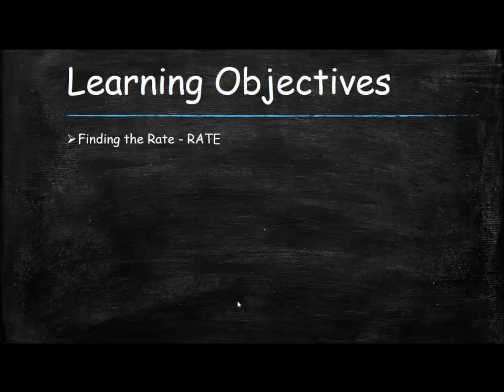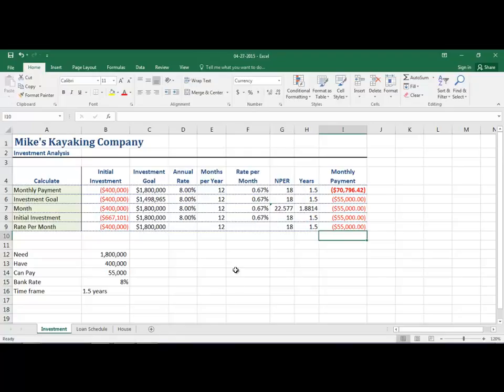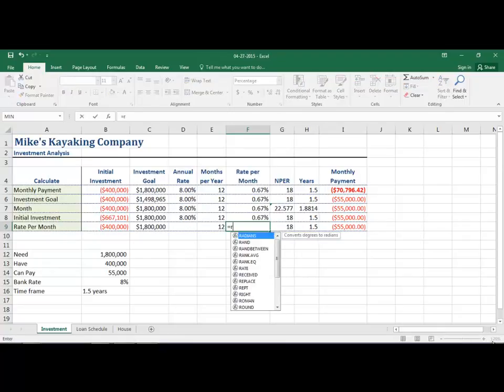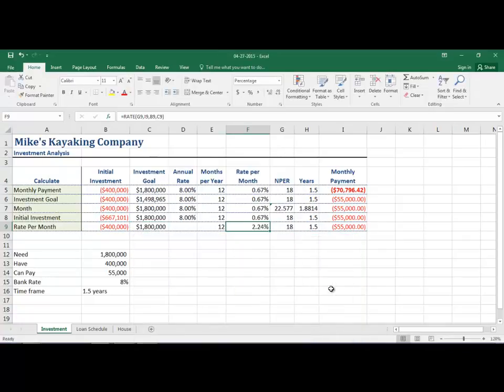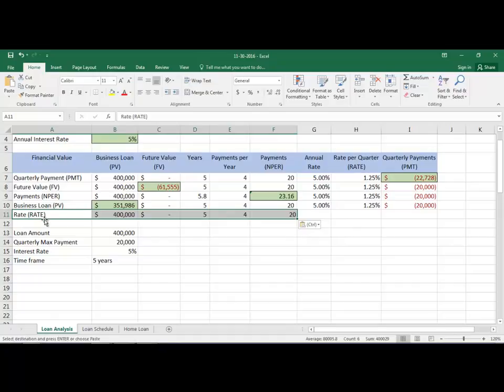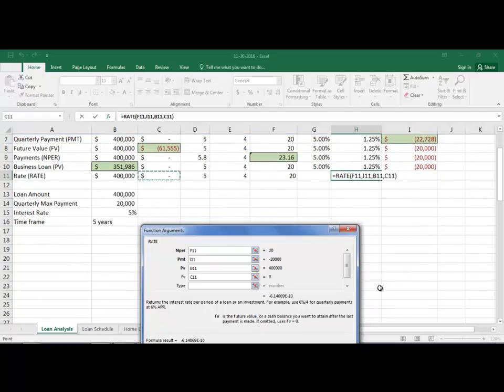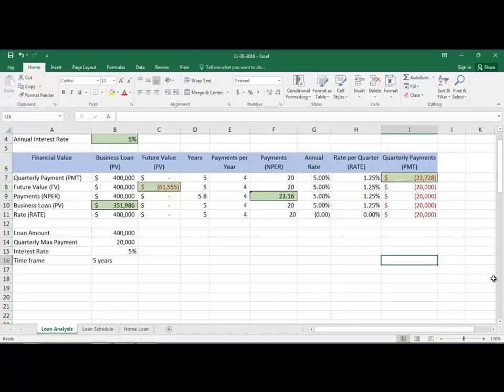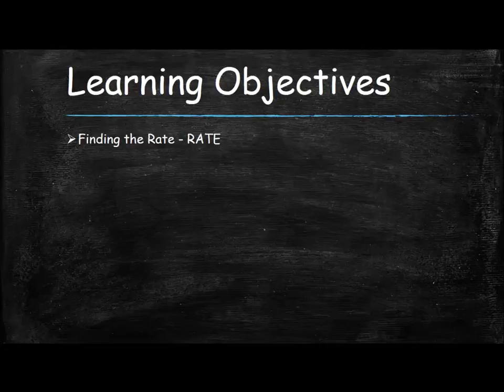C9 V6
Finding the Rate - RATE